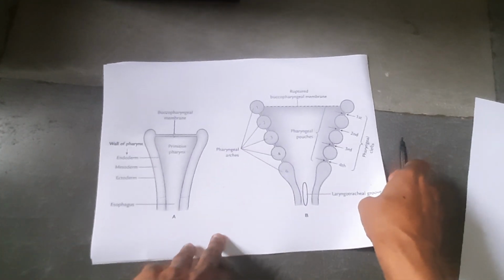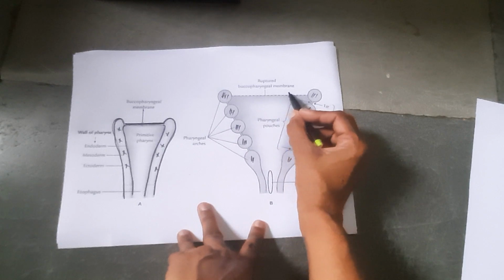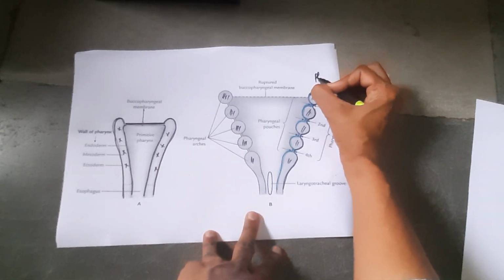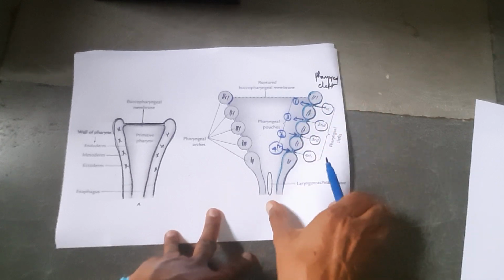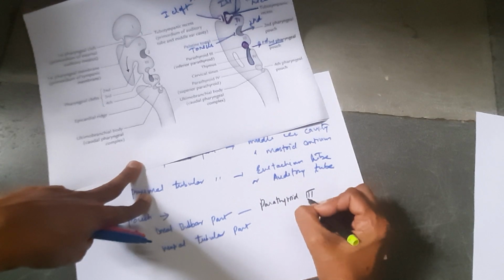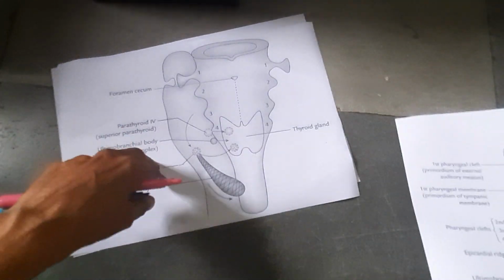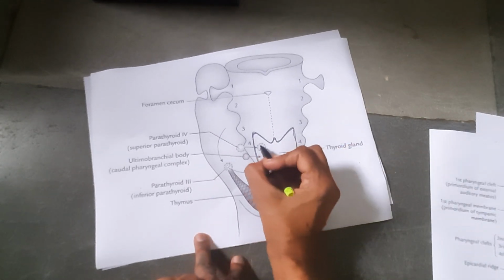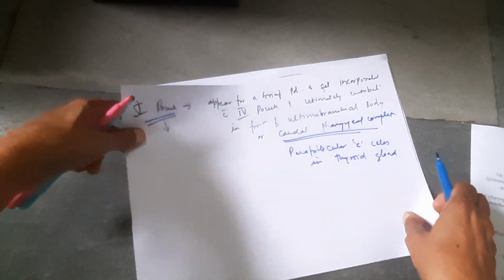Embryology----fate of pharyngeal pouches.